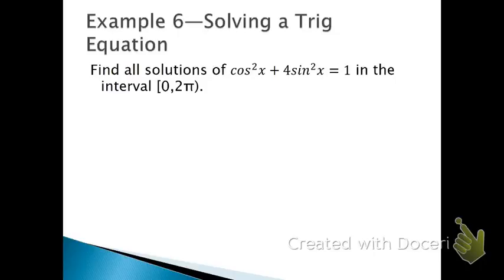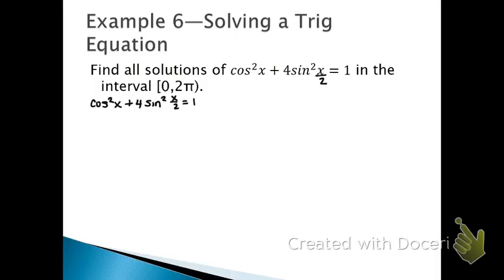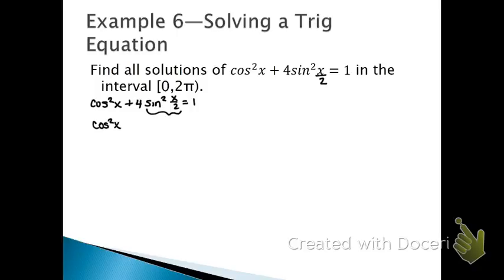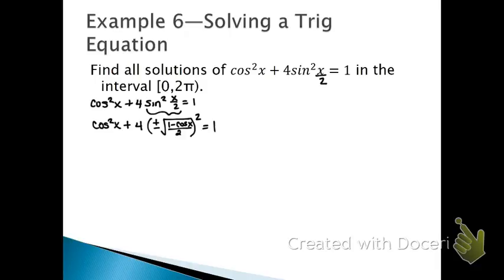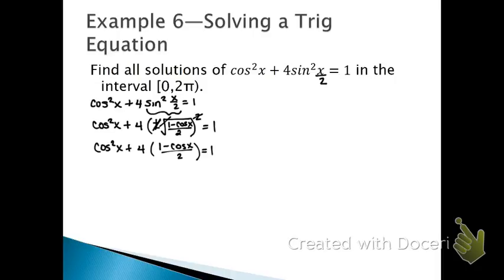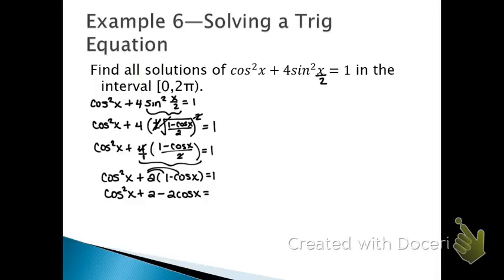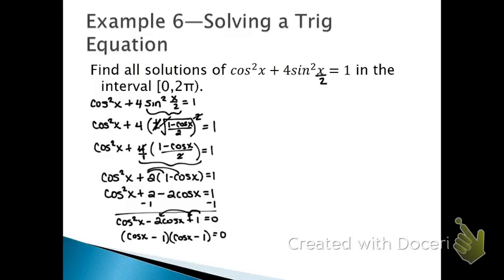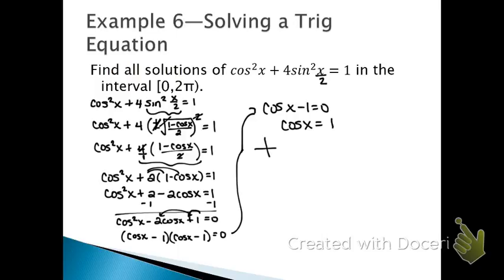5.5 Example 6